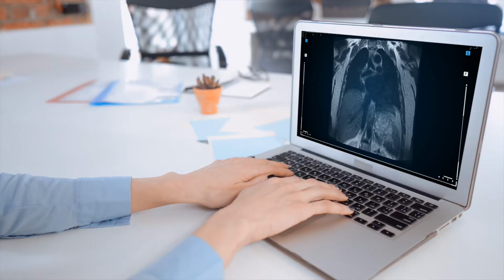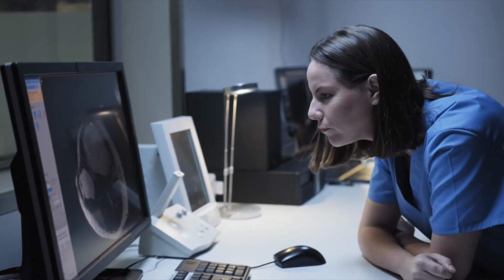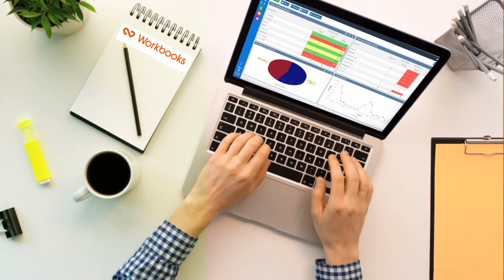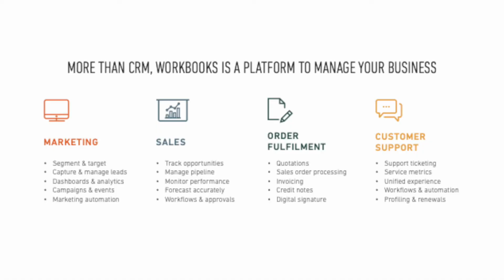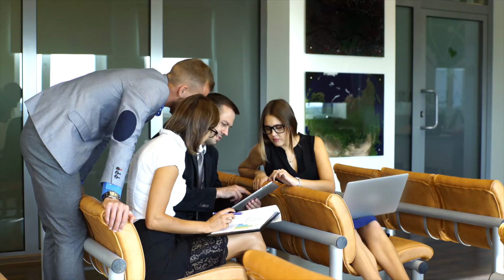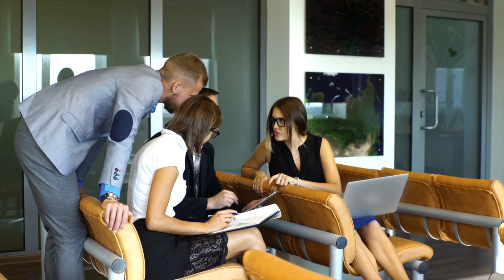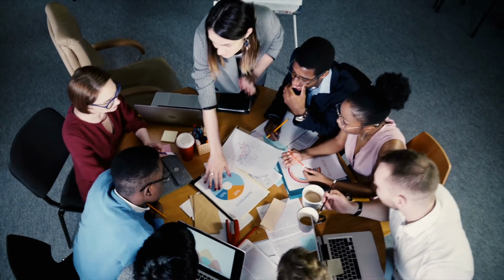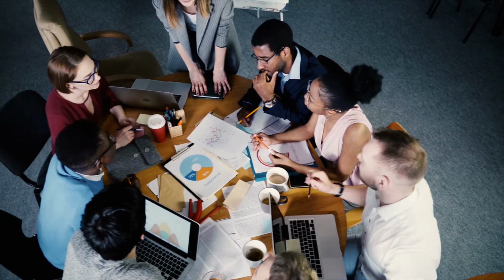4Ways Healthcare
4ways is a UK-based teleradiology provider, offering flexible remote radiology reporting solutions to NHS Trusts and private companies.

Hear Annie Meharg, Chief Commercial Officer, talk about how 4ways has improved its sales focus, enabled its marketing teams and increased the visibility of CRM information across the organisation using Workbooks.